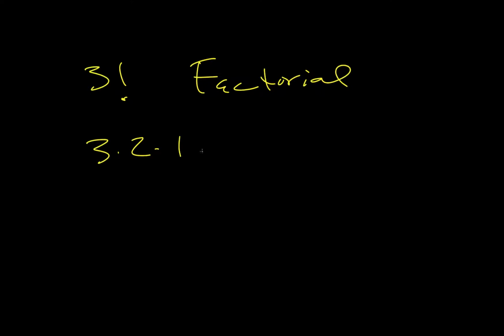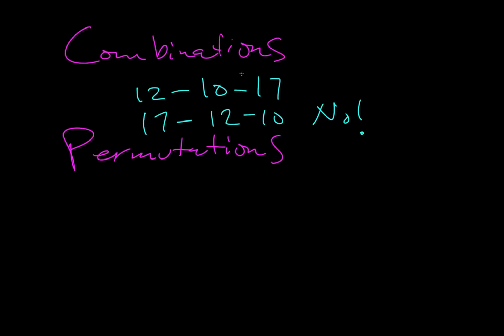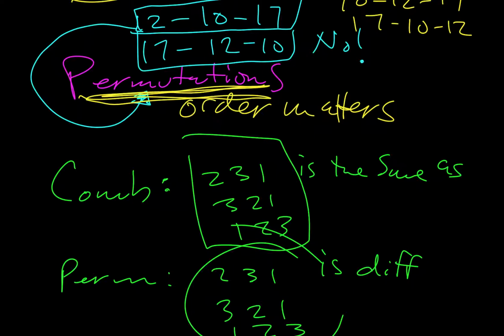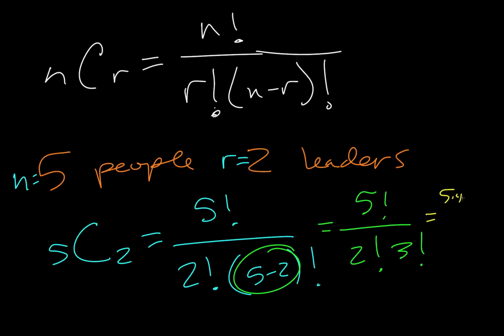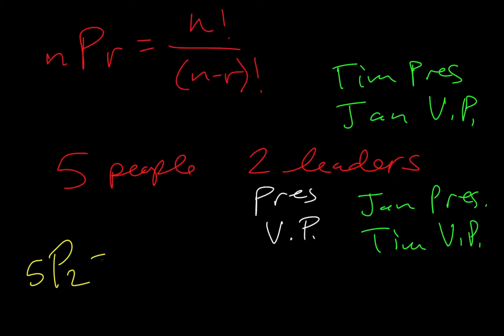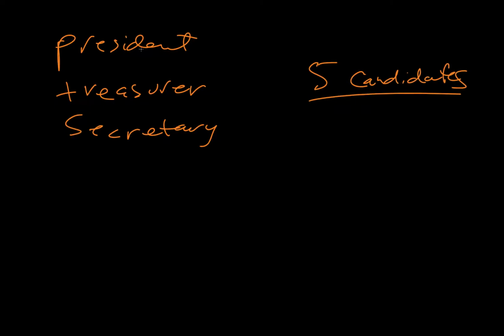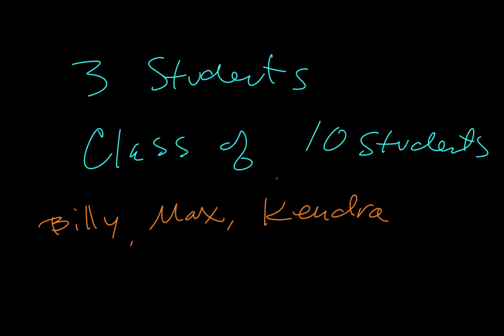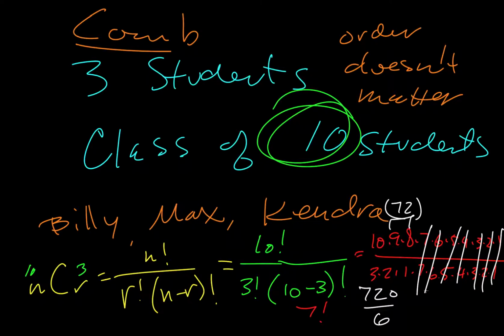SM2 - 4.Bd (Day 1) - Combinations and Permutations